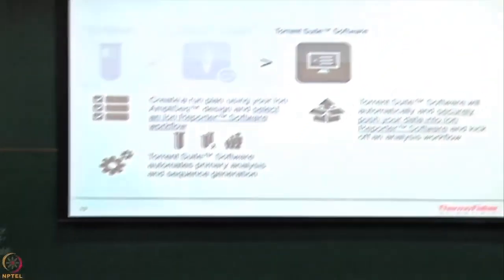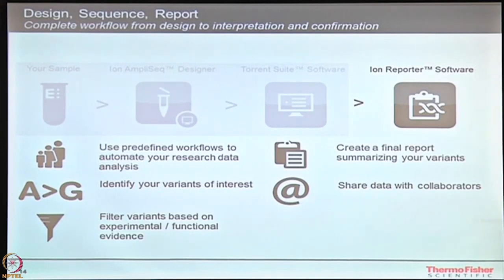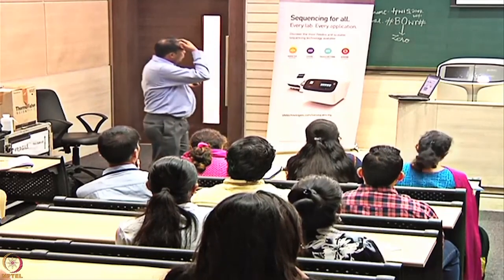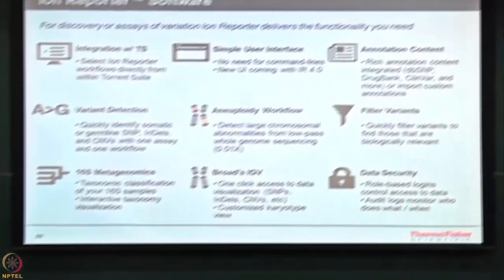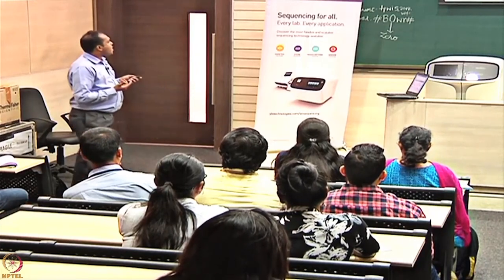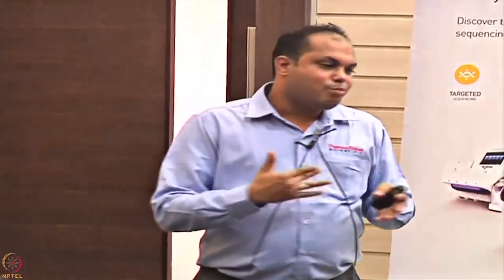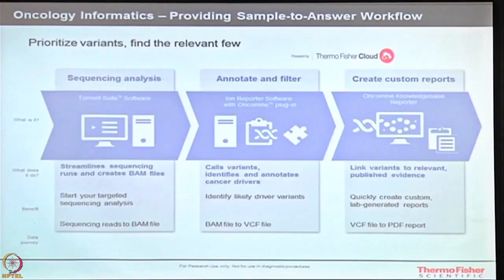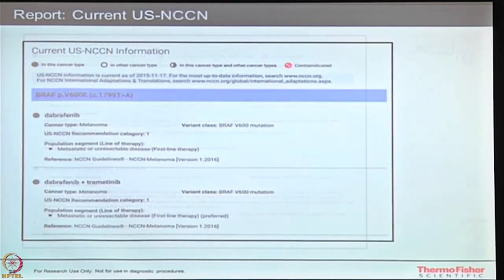Lecture 49 : NGS Technology - Bioinformatics and data analysis-II